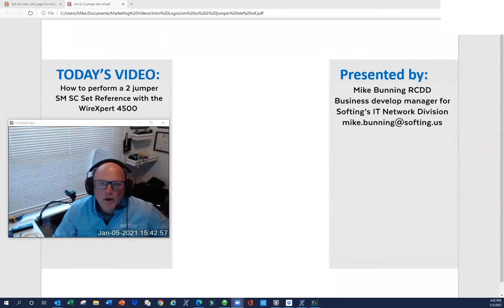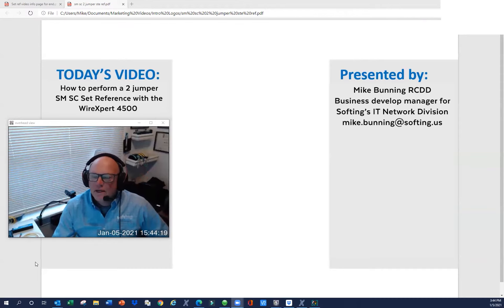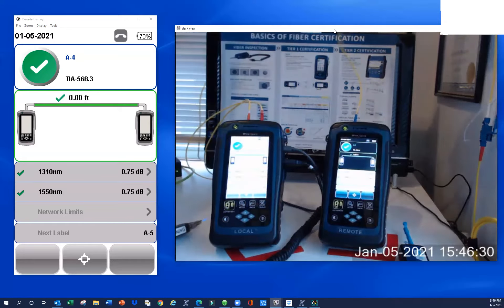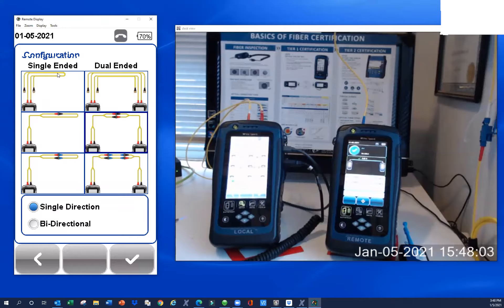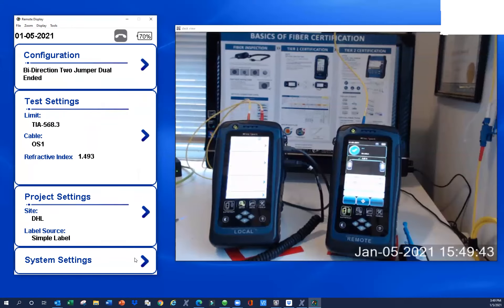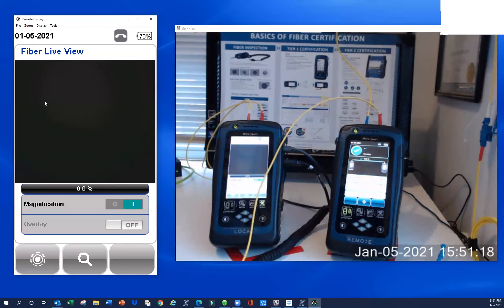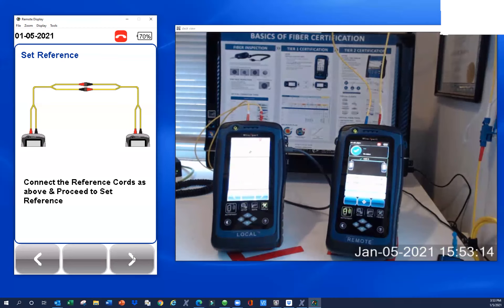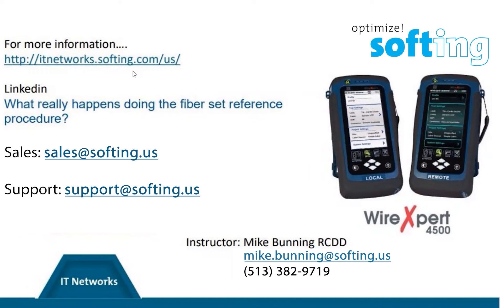SM SC 2 Jumper Set Reference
Before testing or troubleshooting your installed fiber optic cables, make sure you subtract the losses from your test cables so you don't introduce extra losses into your fiber optic cable link.

Here's what I mean... let's say you are about to troubleshoot, or test, a fiber optic cable.  You connect your tester to a patch panel using a test cable.  When your tester sends a light source through your test cable and through the installed cable to the other end, your remote tester will read losses as a result of both your test cable and the installed cable.

The set reference procedure first measures the light loss from the test cable, subtracts that loss as a reference, so that when you test your installed cable, you are only reading losses as a result of the installed cable.

In this video, Softing will show you how to set reference using the 2-jumper set reference procedure.

You will see a diagram of a 1-jumper, 2-jumper, and 3-jumper set reference, and we will discuss single direction and bi-directional set reference.

With all set references, there is a tradeoff.

1-jumper set reference is the TIA preferred method.  This method only subtracts losses from one test cable, which is good.  That means the second test cable, on the remote side, will include losses in your final test results, which is bad.  However, this method subtracts the least from your final certification test, which overall, is the safest method for your customer.

2-jumper set reference is perhaps the most convenient in the field.  If you use the 2-jumper method in your certification testing, just make sure this is acceptable in the project scope.  This method subtracts losses from both test cables, which is great.  The downside is there was a coupler in the middle while performing set reference.  Those losses were subtracted too.  But this coupler isn't being used in the final test, which means more losses were subtracted from your cable than should be, which is bad (which means you'll have a tighter margin while testing, which is good for your customer).  Since there is a max acceptable subtraction during set reference, this keeps you from subtracting too much, which is good.

3-jumper set reference is only going to be required when you have a mixed cable -- a mixed cable means a permanent link (cable) installed with two different types of connectors on each end of the cable.  There's just no way around it.

Note about fiber cleaning: You will see fiber cleaning in this video because this is always part of a fiber test.  Why clean your fiber end face?  First, because this eliminates over 90% of fiber problems.  Second, because if there is dirt on the transmit end face, when you connect the cable, you could grind the dirt into the glass of the end face which will permanently damage the end face.

Note about dBm.  dBM is absolute power.  For example 0 dBm is 1mW of power.  As the dBm value becomes more negative, the power is less (in our case, usually due to attenuation, that is, length of cable, dirty end faces, etc).  Every time you drop by 3dBm, this corresponds roughly to half the power.  For example, a value of -3dBm is about 0.5mW.   And -10dBm is 0.1mW.  If you are measuring the signal at the far end of the cable, more attenuation will cause you to have a more negative dBm absolute power level value.

Note about dB.  dB is a ratio.  Since dB is a ratio, meaning one value divided by another value, the unit of measure is dimensionless.  dB is normally used as an expression of signal to noise, that is a ratio of signal to noise.  For example, if you have 1mW of power and 1mW of noise, you have 1dB signal to noise ratio, which is as much signal as you have noise, which is bad.